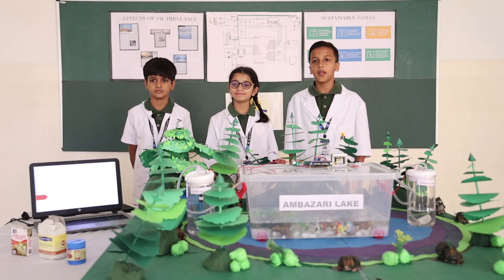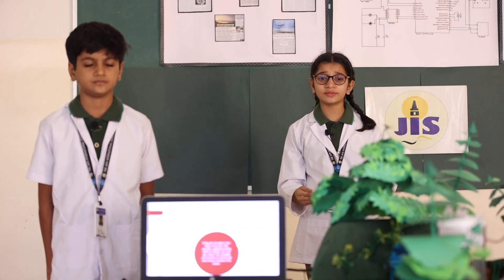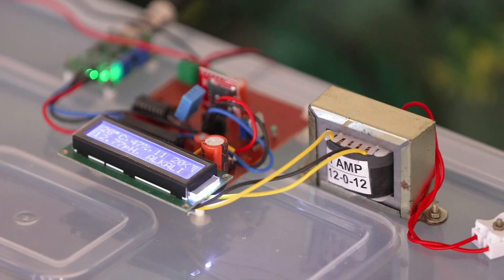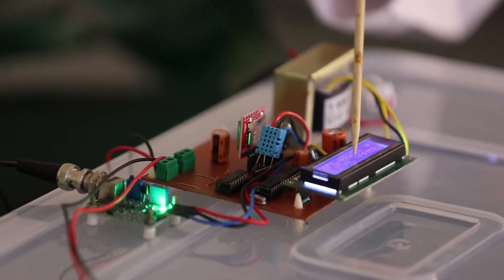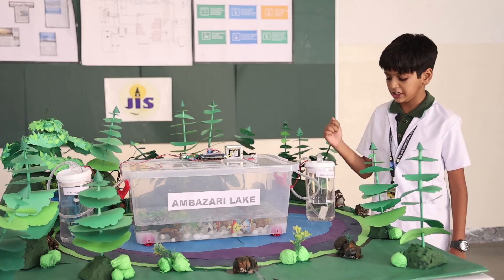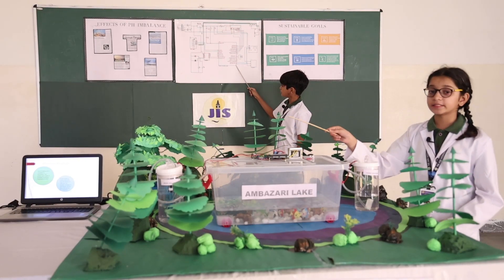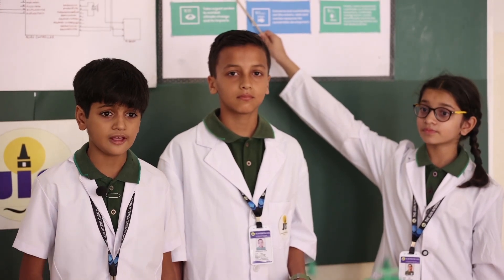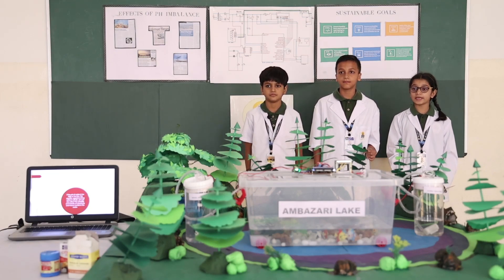PH Balance Lake - The Jain International School, Nagpur '23-‘24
Let's meet the exceptional student participants, their mentor, and learn more about their project titled: PH Balance Lake
Student Names:
1. Mast Akshit Jagam
2. Miss Swara Sathe
3. Mast Gagan Taori
Mentor: Mrs Ritu Sharma
School and City: The Jain International School, Nagpur
Zone: West